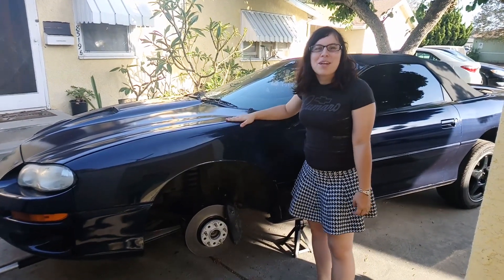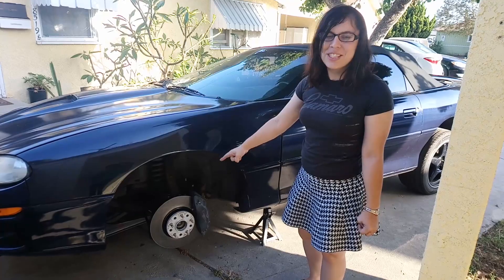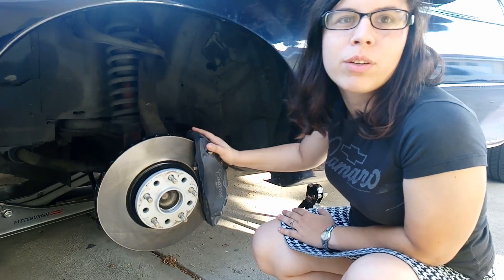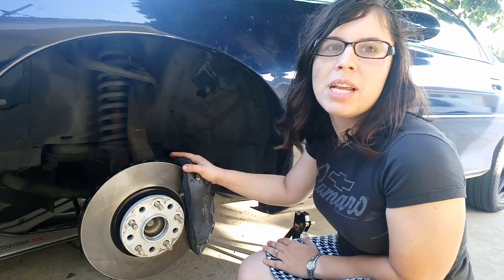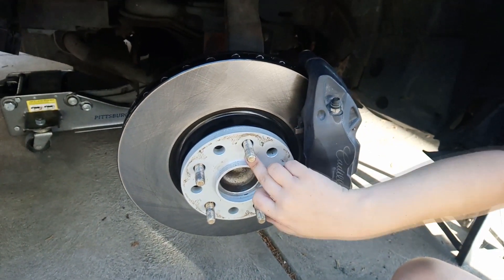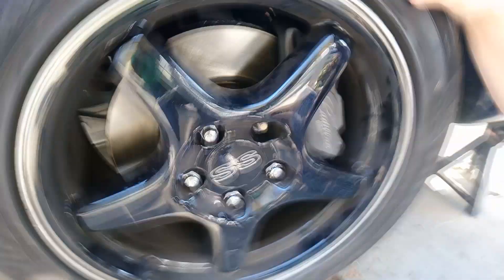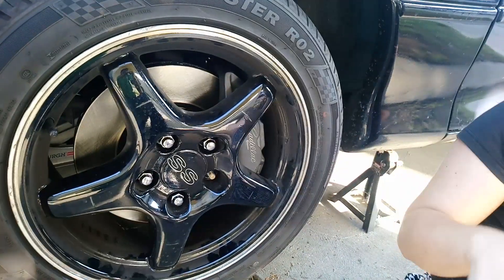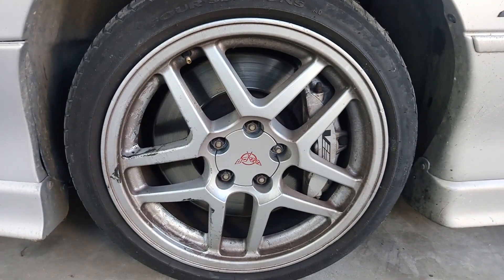CHEAP Brembos that fit 17" Wheels for 4th Gen LS1 Fbody Camaro or Firebird Trans Am.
6 Piston How To Located Here!

For LT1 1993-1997 Cars Swap out the Spindle to the LS1 Style (V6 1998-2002 spindle works as well as all 98-02 cars use the same brakes.)

Brake Calipers (Off of a Base Model Stingray, ATS with performance brakes RPO J55 or Buick Regal GS with Brembo package)
Buick Regal GS Calipers - 172-2614 and 172-2615
C7 Stingray Calipers - 172-2619 or 22847796 and 172-2622 or 84089127 (C7 calipers came in many colors and have multiple part numbers for different colors. So pick out the color that suits your ride best!)
ATS J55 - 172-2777 and 172-2768

Banjo Bolt
Dorman 14100

Caliper Mounting Bolt
11611085

Brake Rotor
Centric Brake Rotor 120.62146 (Off a Base model C7 Corvette Stingray)

Hub Centric 15mm Spacer
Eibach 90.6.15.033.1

Brake Pads
Any that fit a base model C7 Corvette Stingray choose your favorite brand or whatever suits your budget!

Finally a ½" and 9/16" drill bit to drill out your original bolt holes for the caliper which you can get at home depot if you don’t already have them but that’s about it.